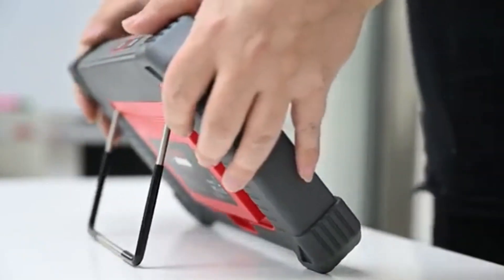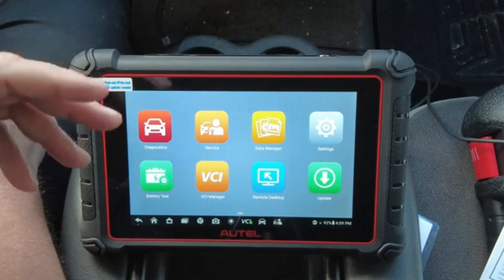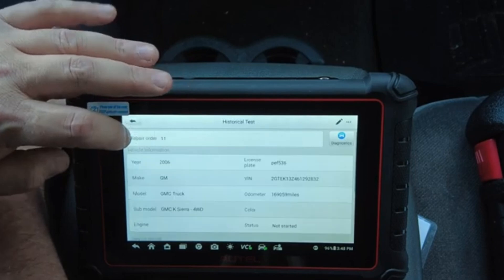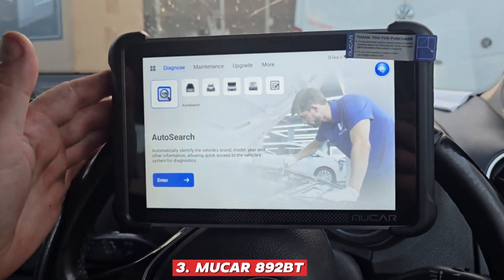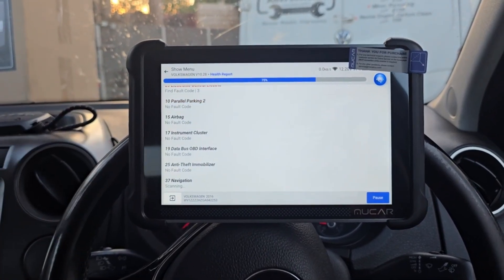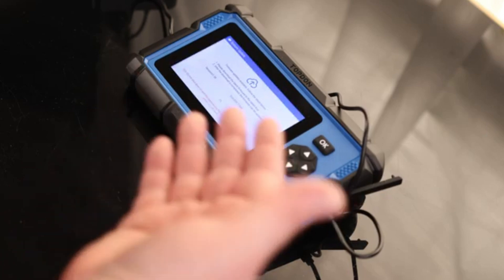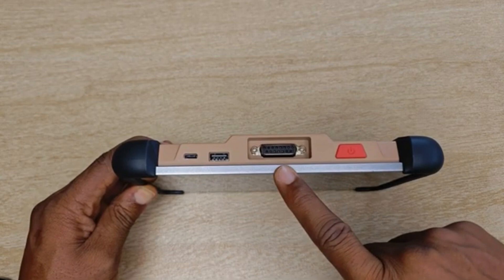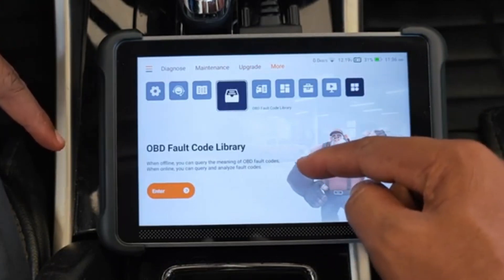BEST OBD2 Scanners with ECU Coding in 2025 (choose wisely)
📍Best OBD2 Scanner That Codes ECUs Fast in 2025👇👇
✅1. Autel MaxiPRO MP900-BT
✅2. XTOOL InPlus IP919 PRO
✅3. MUCAR 892BT
✅4. TOPDON ArtiDiag600 Pro
✅5. THINKSCAN 689BT

Discover the Top 5 Best OBD2 Scanners with ECU Coding to Buy in 2025—featuring powerful tools like the Autel MaxiPRO MP900-BT, XTOOL IP919 PRO, MUCAR 892BT, TOPDON ArtiDiag600 Pro, and THINKSCAN 689BT. From advanced ECU programming and bi-directional testing to lifetime free updates and compatibility with the latest vehicle protocols, these scanners offer everything from pro-level diagnostics to budget-friendly efficiency. Whether you’re a professional mechanic or a DIY enthusiast, this guide will help you choose the perfect scanner for your needs.